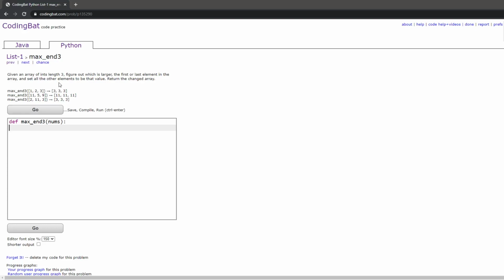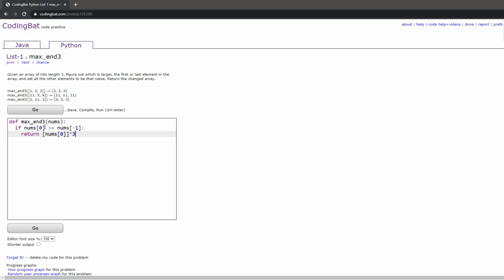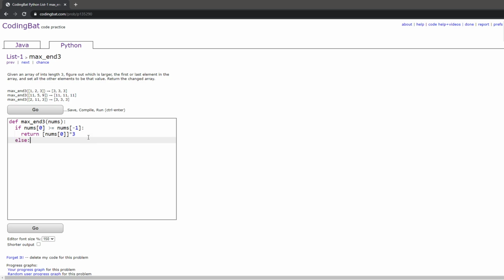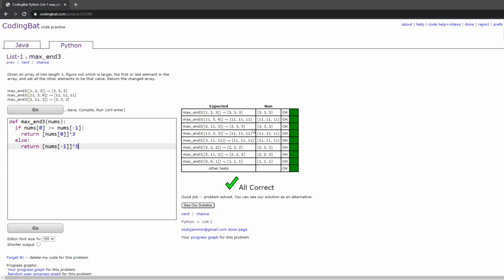List-1 (max_end3) Python Tutorial || Codingbat.com